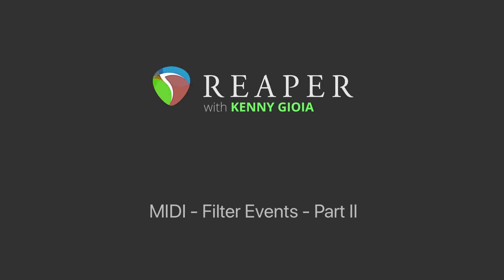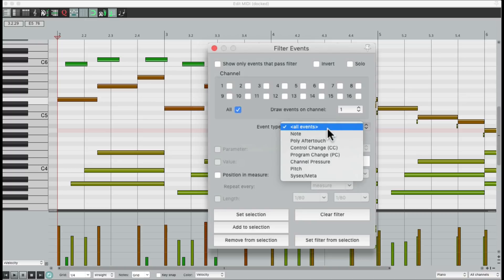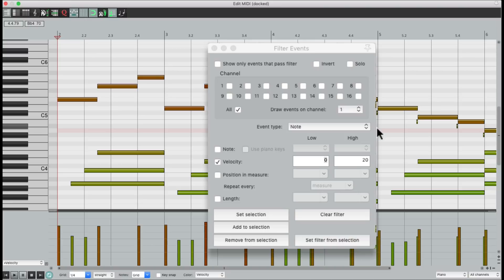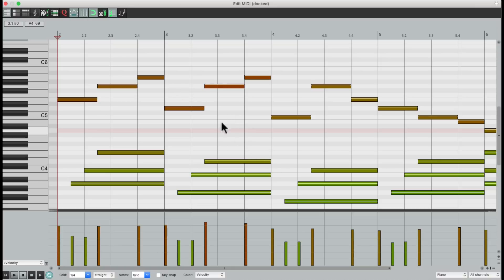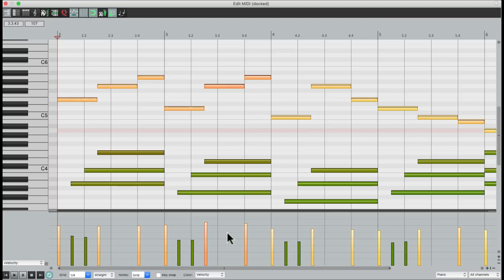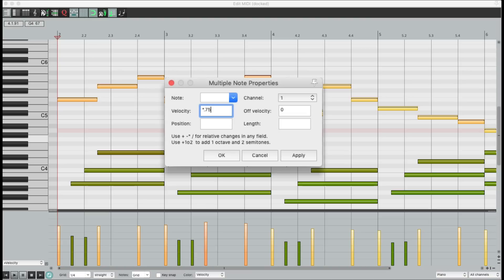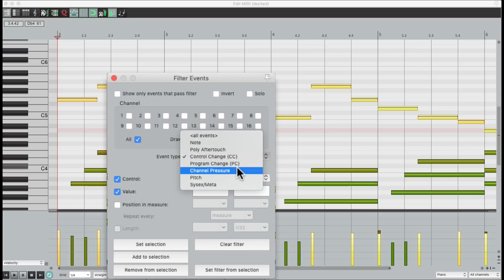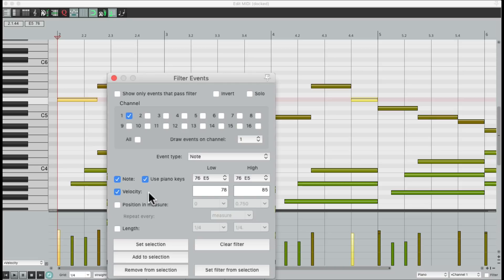MIDI - Filter Events in REAPER - Part II